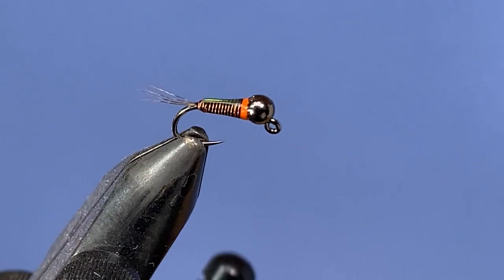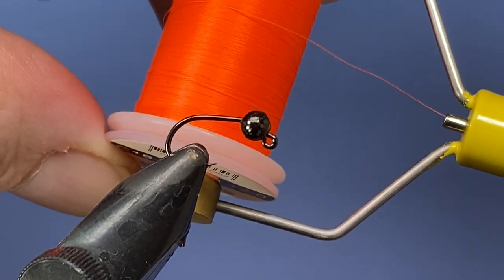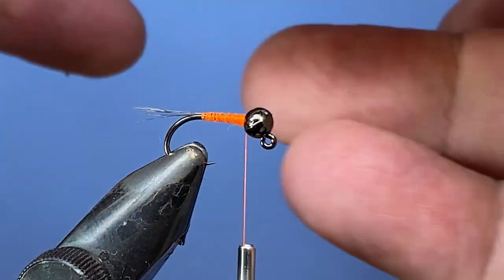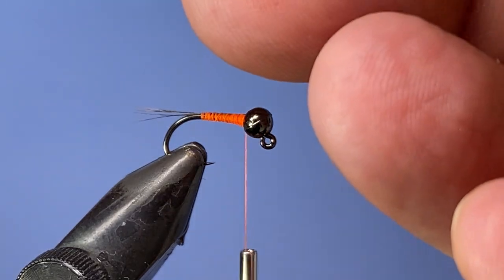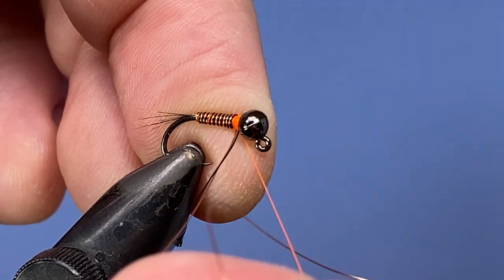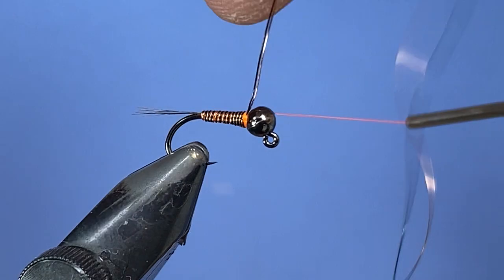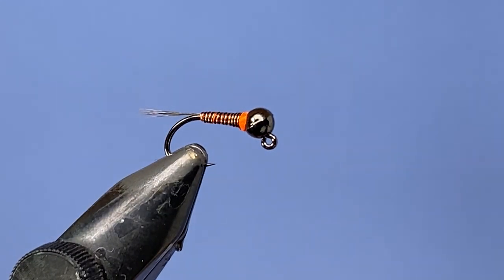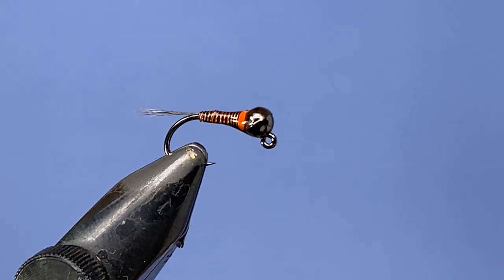Tying a 2-Tone Wired Perdigon Fly pattern For Trout and Panfish - Piscator Flies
I've been tying quite a few Perdigons over the winter to fill in the blank spots in my fly boxes. I've had a ton of success using tungsten Perdigon flies in the creeks, rivers, and lakes. Trout and panfish have had a hard time passing up these little morsels and I've been honing the patterns over the year based on their performance.

You can use a variety of colors of wire, it's best if you have a good contrast to mimic natural nymphs. Tand and olive, black and copper, pink and brown have all worked out quite nicely for me. Let me know if you find a good color scheme to add to my arsenal.

If you get a little too generous with the Bone Dry and it seeps into the hook eye. No problem, just use a bodkin to clear the hole.

2-Tone Wired Perdigon Fly Recipe
Hook: #12-16 Jig or nymph
Bead: Black tungsten 3.5mm
Thread: Fl. orange (C16) 12/0 Veevus
Tail: 5-6 dark Pardo fibers
Body: Small copper and black UTC wire or similar
Back: (optional) Pearl or Mirror Flashabou (before bone dry)
Hot spot: Fl. orange (C16) 12/0 Veevus
Coating: Bone Dry UV
Wingcase: Black nail polish or UV